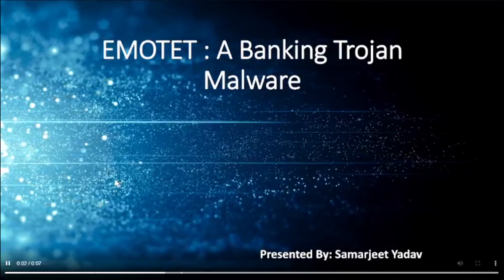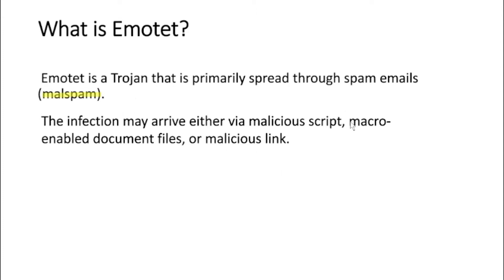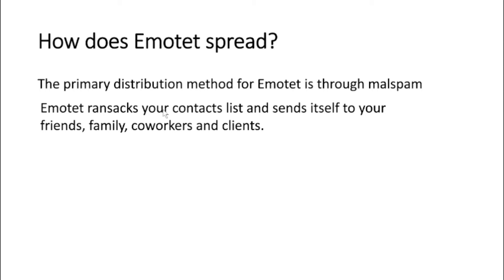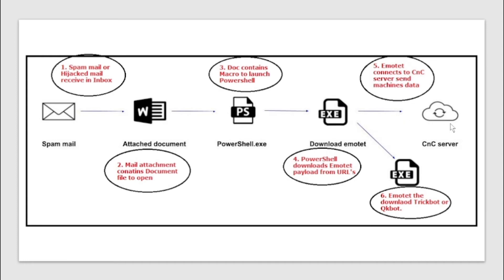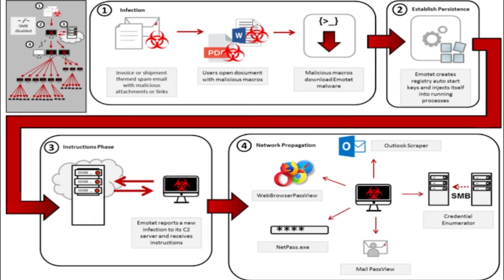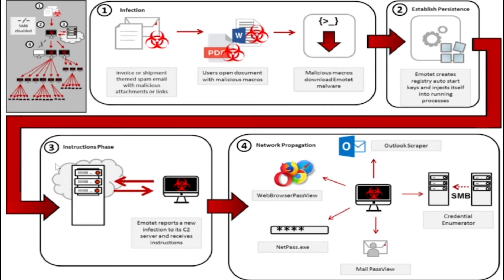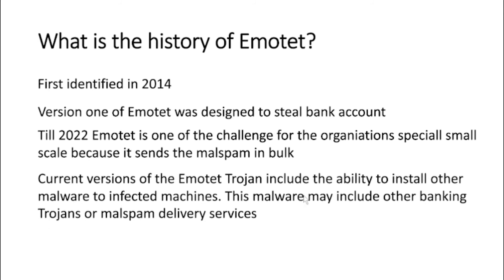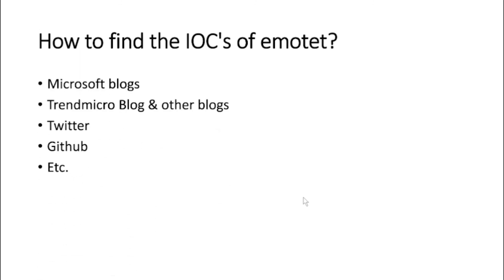World’s Deadliest malware | EMOTET : A Banking Trojan Malware | Cybersec Live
Emotet is Malwarebytes' detection name for a banking Trojan that can steal data, such as user credentials stored on the browser, by eavesdropping on network traffic. Due to its effective combination of persistence and network propagation, Trojan